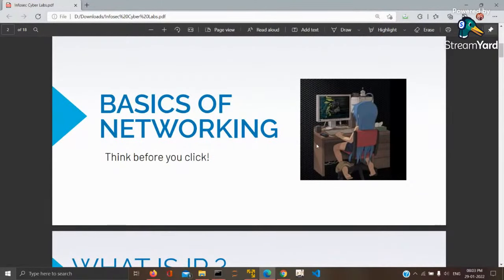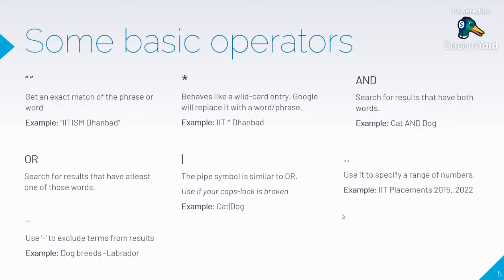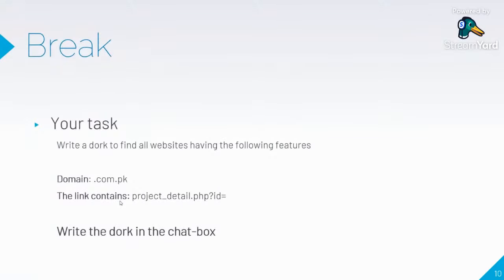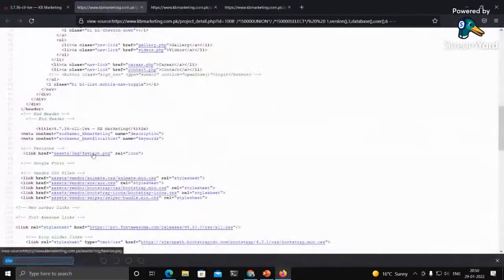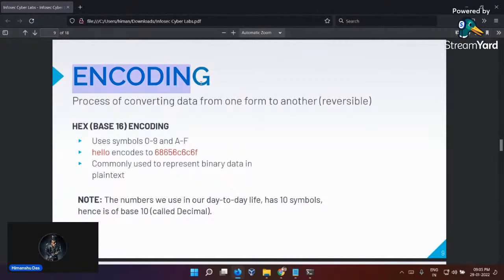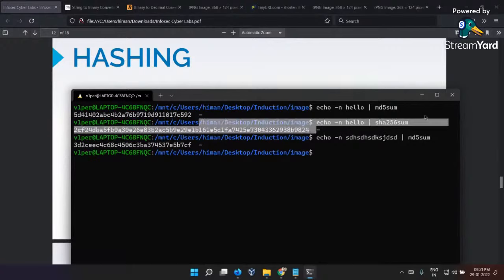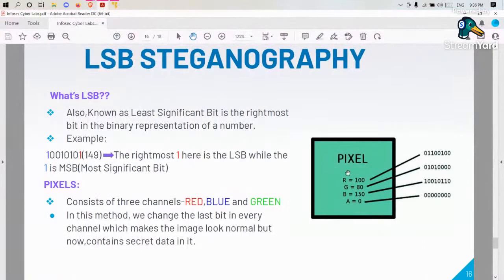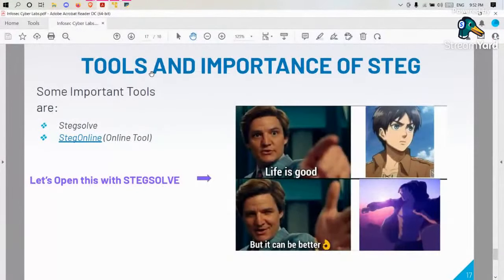Introduction to Information Security - I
Ever wondered how hackers compromise a million-dollar system with just the click of a few buttons?
What they hide under their glowing terminals and hooded mystique?

The Information Security division at Cyber labs is organizing a workshop to give you a peek into the mysterious world of ethical hacking and cyber security.
Join us to take a peek into the mysterious world of ethical hacking and cyber security. And, venture into the world beyond the green text on the black terminal.

Time: 8:00 - 10:00 PM on 29th Jan

Everything is secured until it gets hacked.